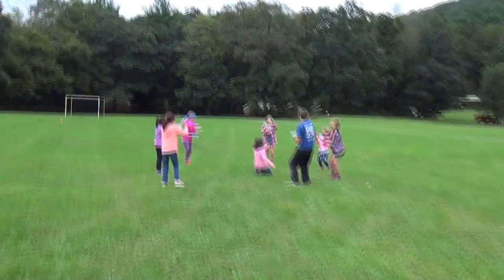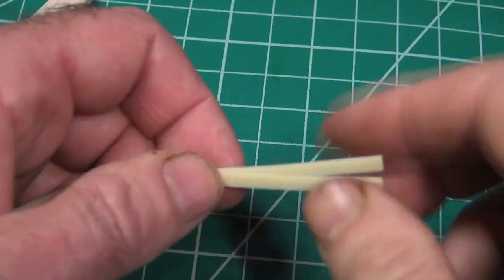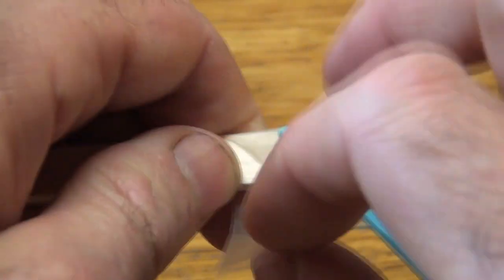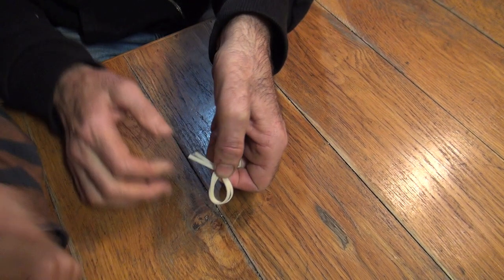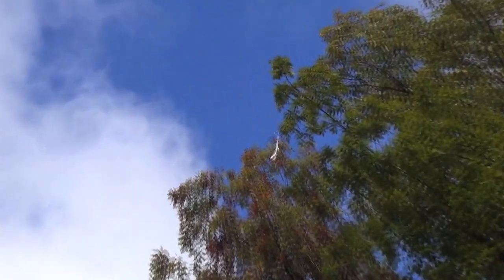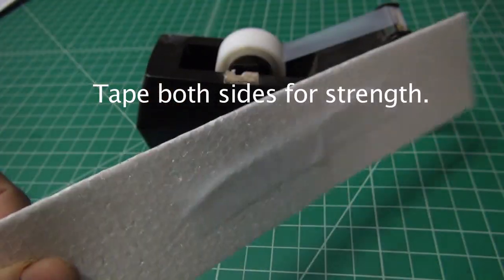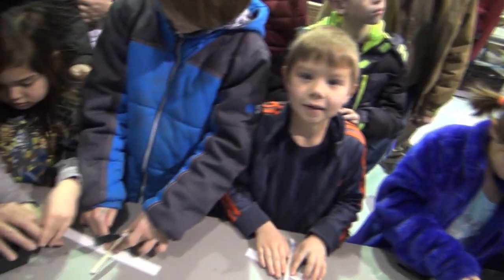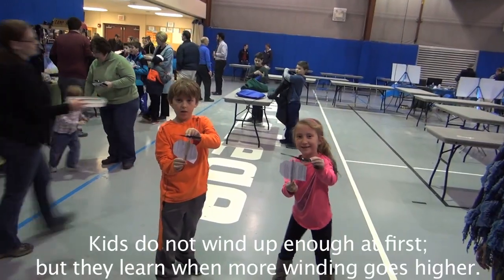Easy Dragonfly Helicopter Update